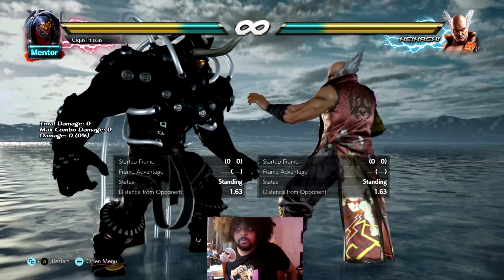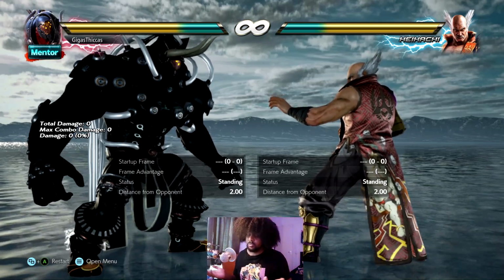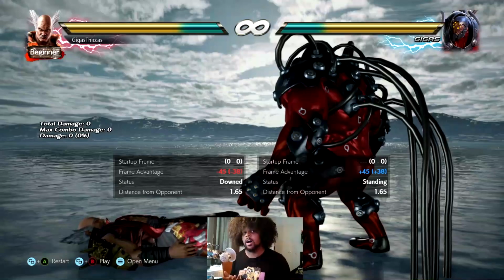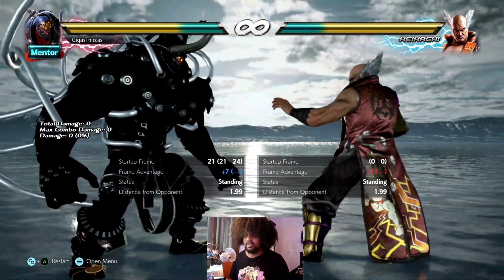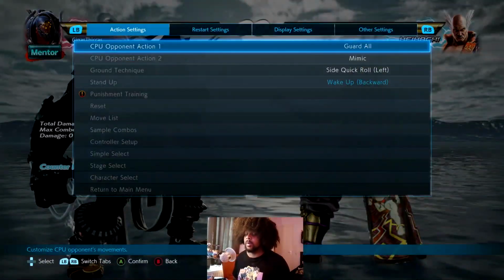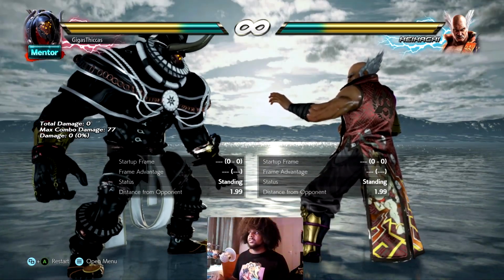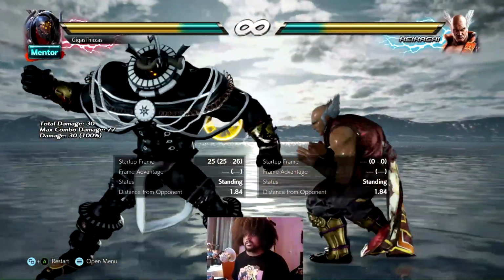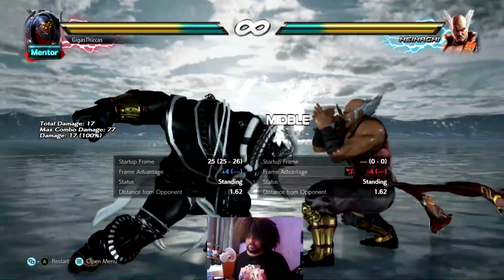Tekken 7 Gigas guide part 6 | Options when you're plus with Gigas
In my opinion pretty important to know. This video covers my favorite options when I'm plus with the reasons behind it. Hope you enjoyed it

00:00  Intro
00:51  WR2 and B+1+2
01:41  tools to check if the opponents tries to attack back after being plus on block
03:05  D/F+4, 1+2 on block options
09:58  my personal favorite options if I'm plus
10:53  at +1
12:02  at +3
17:14  at +4
21:22  at +5
25:02  at +6
28:46 summary about Gigas being plus!